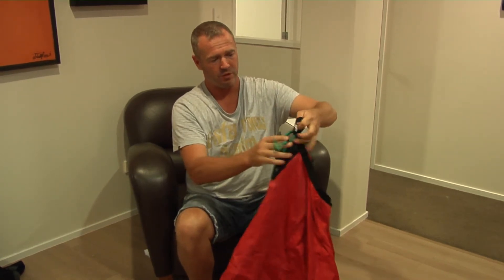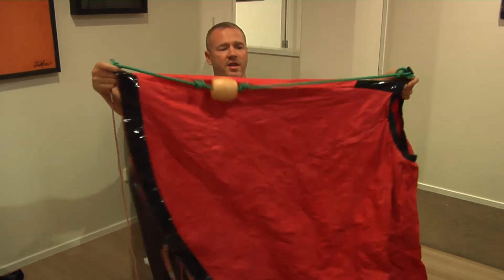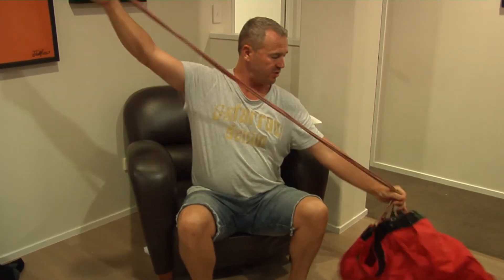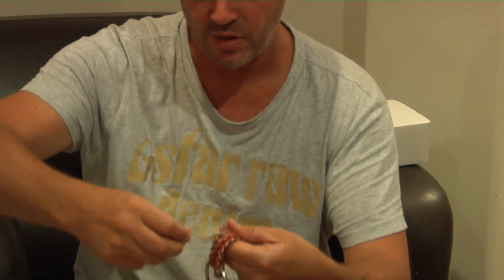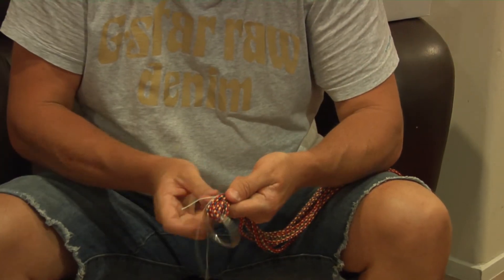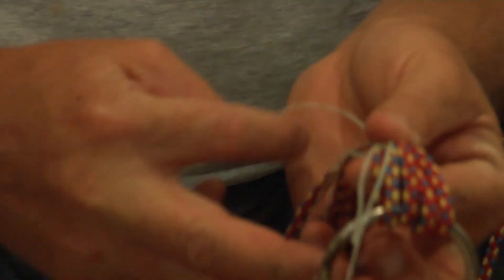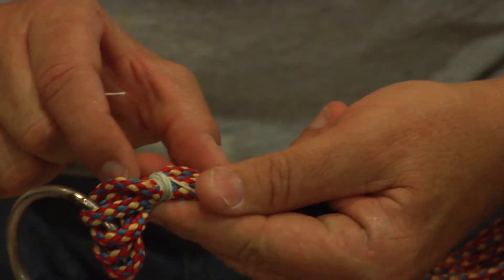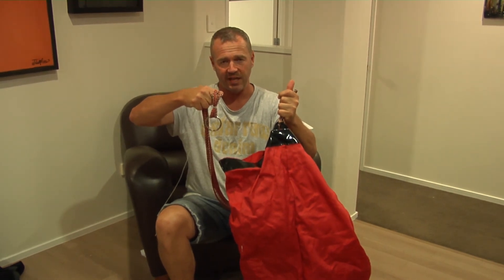How to re rig your ocean angler fishing chute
Paul explains how to re rig your Ocean Angler fishing chute, for better performance.